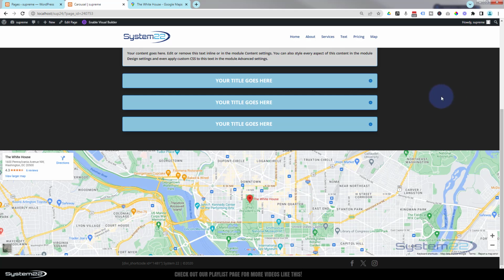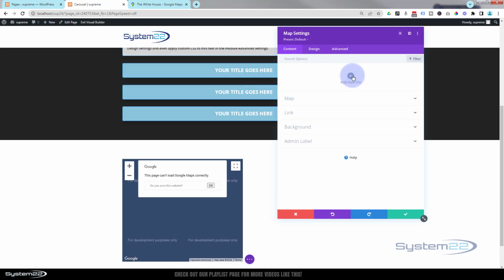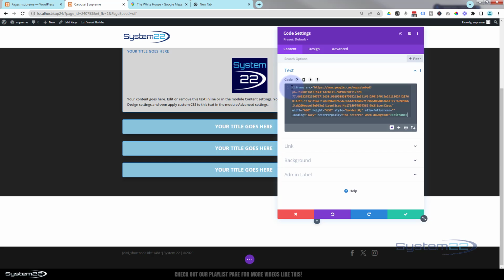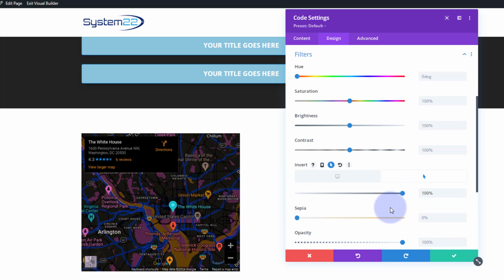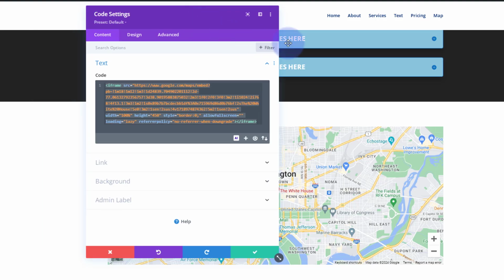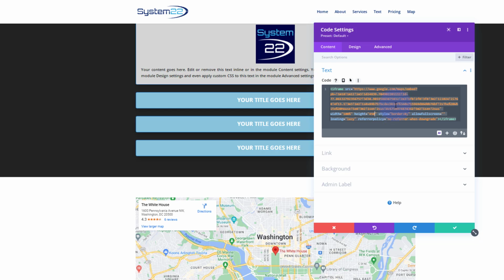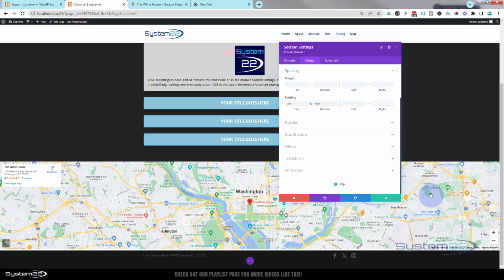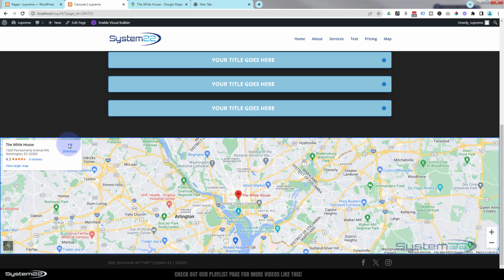You Won't Believe How Easy It Is to Embed Google Maps in Divi!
Welcome to our comprehensive tutorial on "Easy Live Google Map Embed With No API Needed: Divi Theme using the Divi Code Module and Google Maps". In this video, we'll show you how to effortlessly integrate live Google Maps into your Divi Theme without the hassle of using an API key. Using the powerful Divi Code Module, you can enhance your website with interactive maps, making it more engaging for your visitors. Whether you're a beginner or an experienced web designer, this step-by-step guide will help you achieve a seamless Google Maps embed on your site.

By following this tutorial, you'll learn how to utilize the Divi Code Module and embed Google Maps directly onto your pages. Say goodbye to the complexities of API keys and enjoy a straightforward process that delivers professional results. Perfect for businesses, bloggers, and anyone looking to add dynamic content to their Divi Theme website. Enhance your web design skills and make your site stand out with our easy-to-follow guides!

v=ZAO2MH0dQtk&list=PLqabIl8dx2wo8rcs-fkk5tnBDyHthjiLw

v=rNhjGUsnC3E&list=PLqabIl8dx2wq6ySkW_gPjiPrufojD4la9